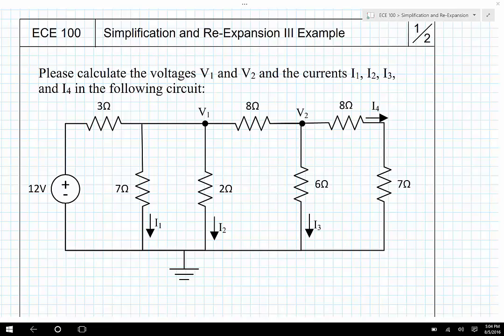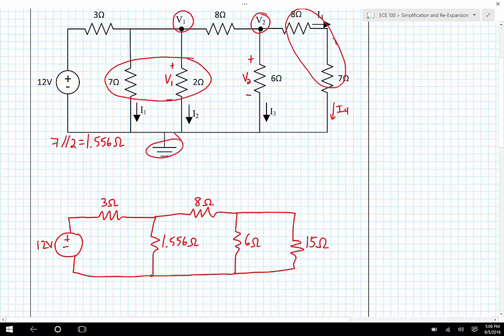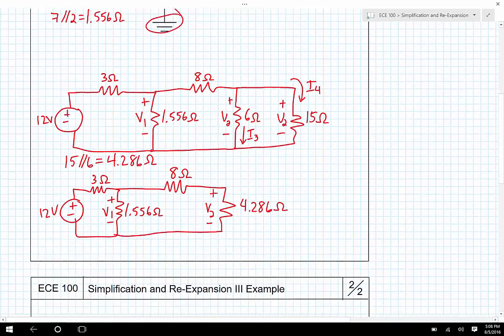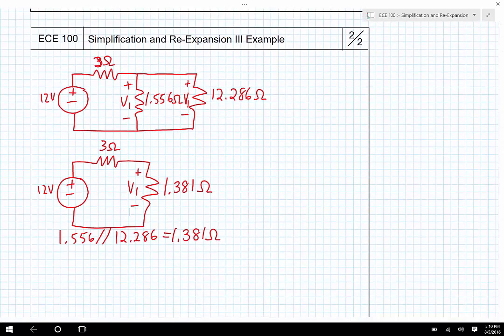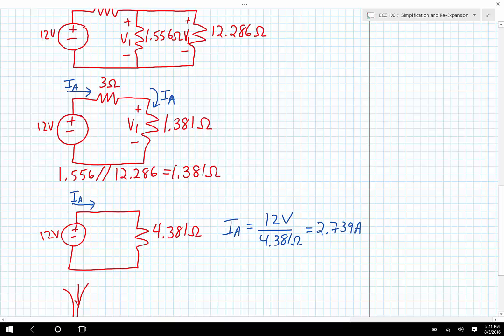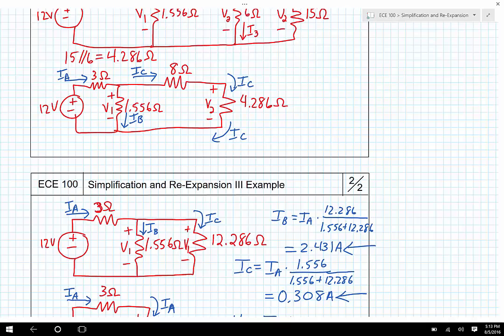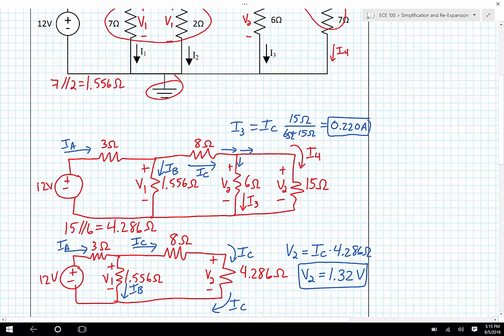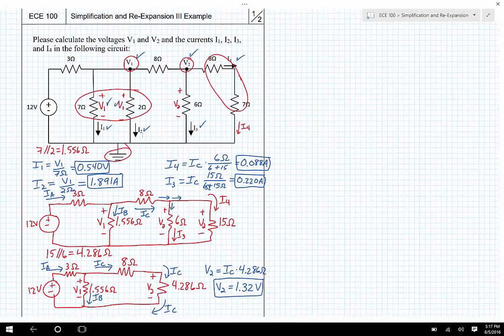ECE 100 09 Simplification and Re-Expansion III Example